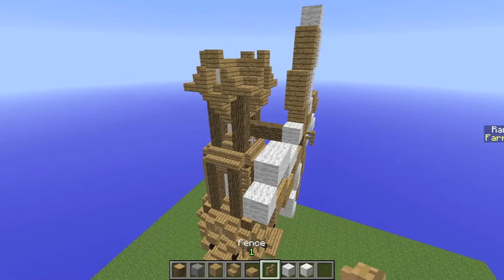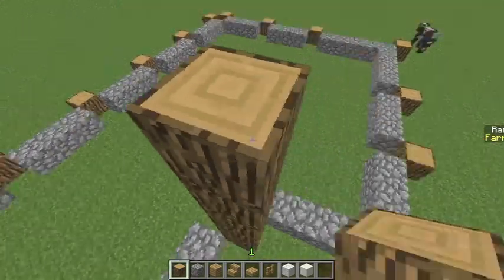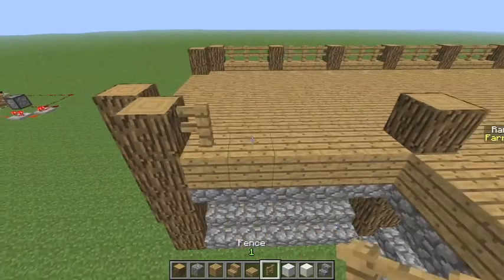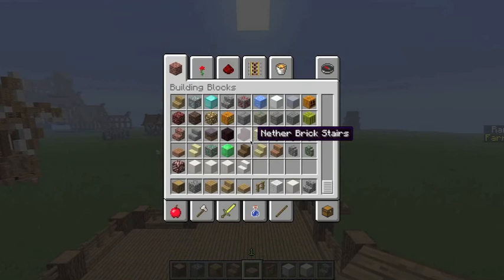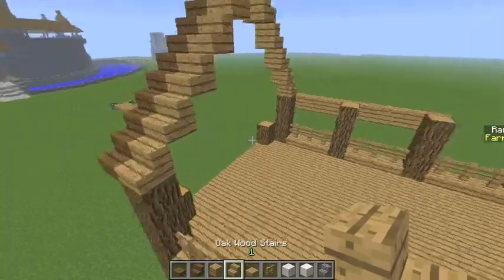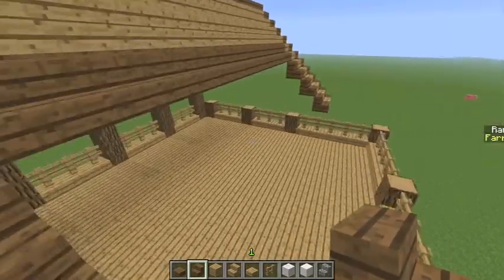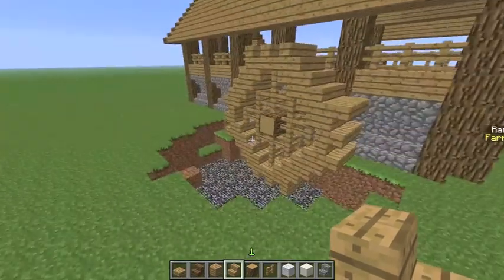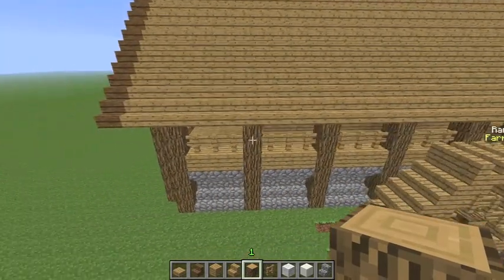Minecraft Medieval Saw Mill- Tutorial -How to Build a Saw Mill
i have done many medieval tutorials but i have never done a medieval saw mill, so this is my best attempt at trying to build it so enjoy. Sorry i have not uploaded any tutorials in a while i have been extremely busy.